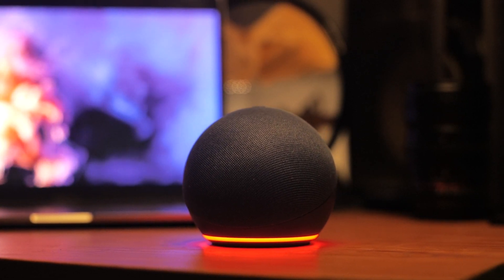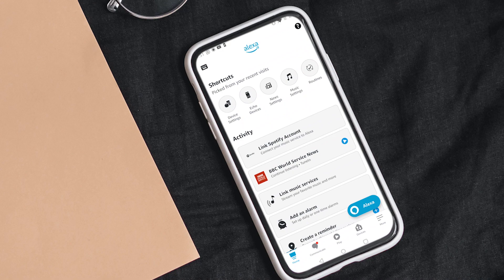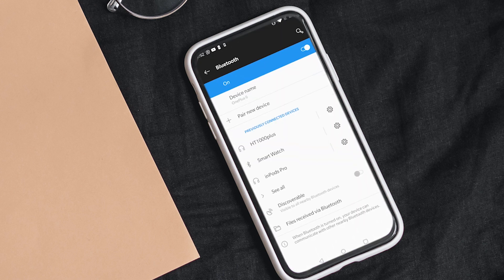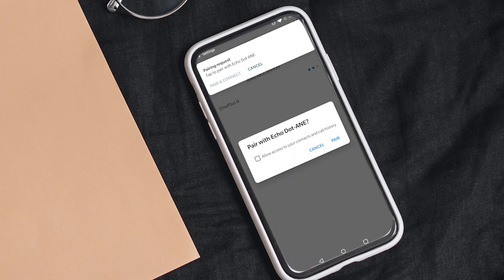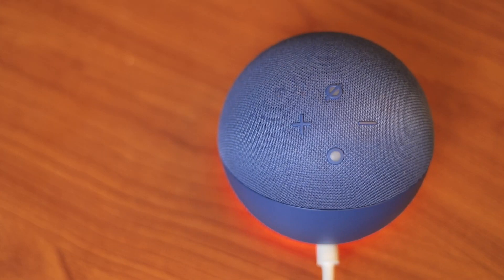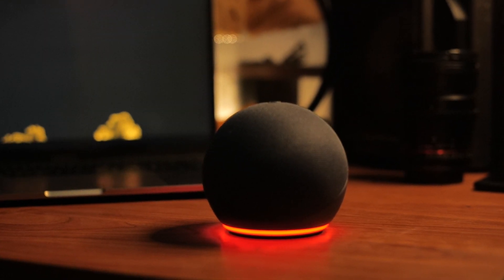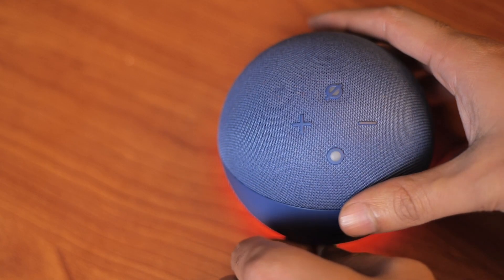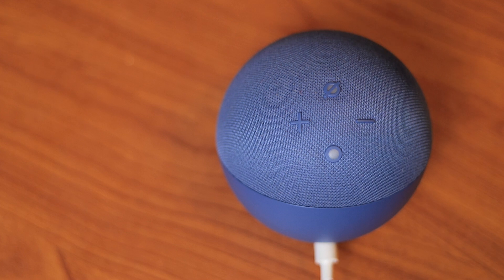How To Connect Echo Dot To Bluetooth & What To Do If Echo Dot Not Showing in Bluetooth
Easy steps to connect your Echo Dot via Bluetooth!

You can play music from your phone, from computer or any Bluetooth supported devices on Echo Dot!

If you encounter the issue where the Bluetooth is not showing when you are searching for it, the above video suggested a few simple methods for you to fix this issue.